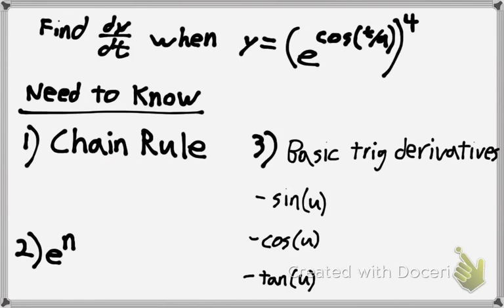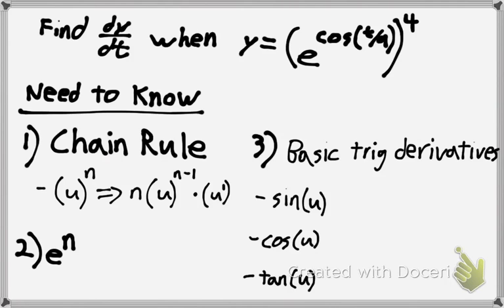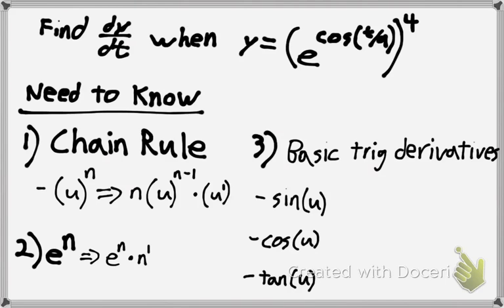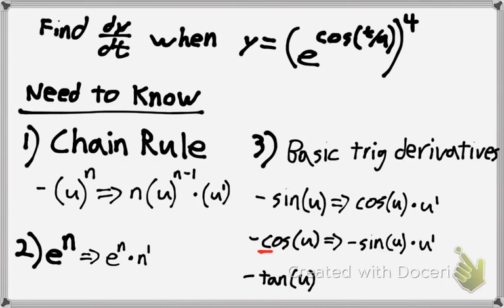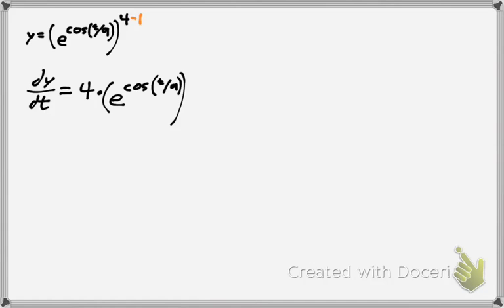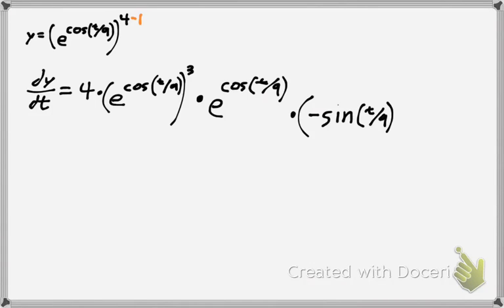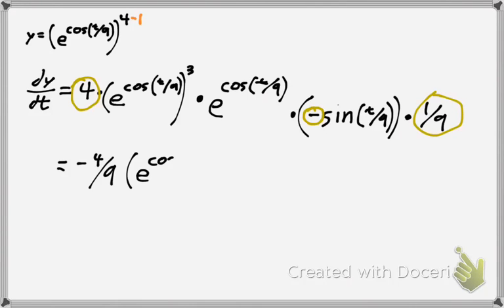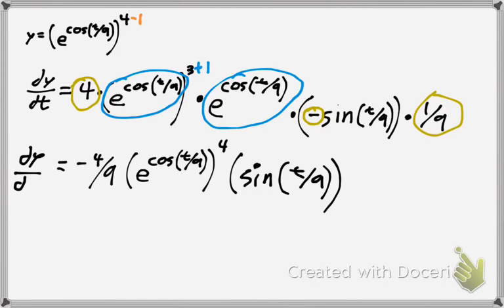Derivative of [e^cos(t/9)]^4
Basics to know when deriving an exponential function that requires chain rule and has e to a power, a trig function, and an overall exponent. Created on Doceri.